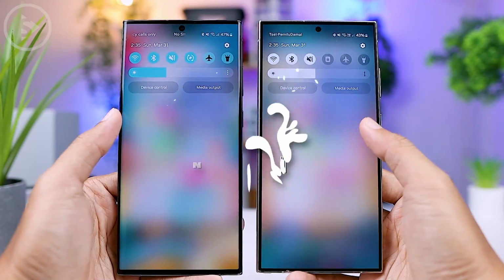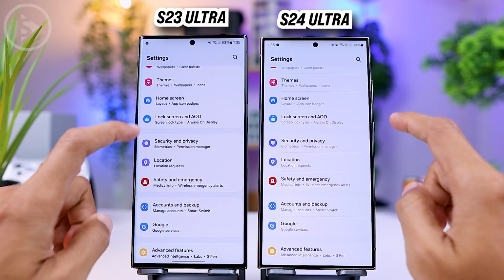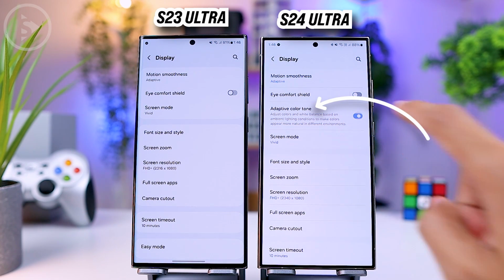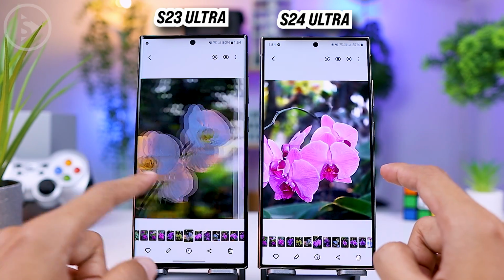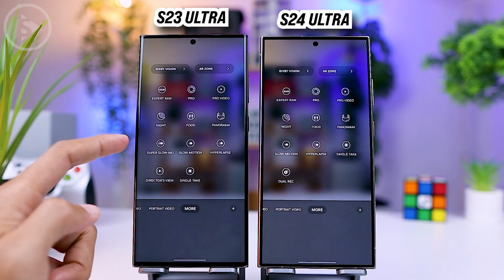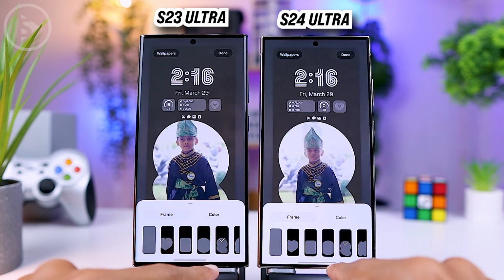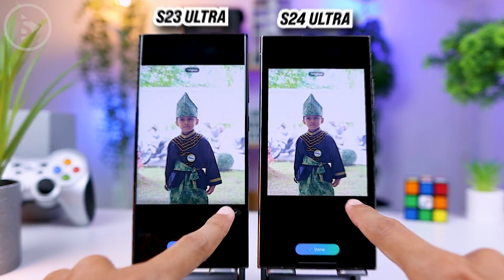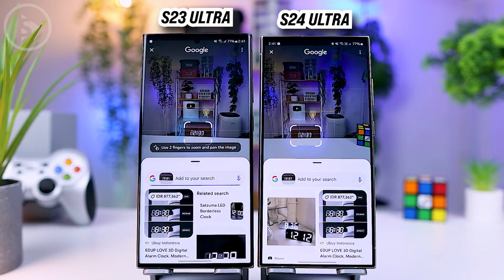25 Latest One UI 6.1 Features on Samsung S23 Ultra vs S24 Ultra - What's the Difference?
We'll explore the new One UI 6.1 features that have just arrived on the S23 Ultra series.

Apart from the S23 Ultra series, several other Samsung series have also received this One UI 6.1 update, such as the Z Fold 5, Z Flip 5, and Tab S9 Series.

Now, let's dive straight into the One UI 6.1 features on the S23 Ultra and compare which features differ from One UI 6.1 on the S24 Ultra series.

Timestamps:
 00:00 - INTRO
00:32 - 1. Seamless Lock screen Wallpaper Transition
01:07 - 2. Lock screen Wallpaper on AOD
01:33 - 3. Erase Background on AOD
01:48 - 4. Auto Options on AOD
02:19 - 5. Adaptive Color Tone
02:31 - 6. Vividness Option
02:40 - 7. Photo Ambient Wallpaper
02:58 - 8. Super HDR on Gallery
03:34 - 9. Faster Shutter Speed on S24 Ultra
04:10 - 10. Dual Rec vs Director's View
04:30 - 11. Super Slow Mo is Missing on S24 Ultra
04:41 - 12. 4K 120fps Slow Mo Video Recording
04:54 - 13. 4K 120fps video recording on Pro Video Mode
05:42 - 14. Lock screen Wallpaper with Frame
05:51 - 15. New Color Effect on Lock screen Wallpaper
06:00 - 16. Erase Lock screen Wallpaper Background
06:10 - 17. Lock screen Widget
06:19 - 18. Generative Wallpaper (Turn on Labs)
06:31 - 19. Generative Photo Edit
06:42 - 20. Remove Object using Generative Photo Edit
06:52 - 21. Move Object using Generative Photo Edit
07:03 - 22. Instant Slow-Mo
07:14 - 23. Battery Protection Options
07:29 - 24. Samsung Find
07:53 - 25. Circle to Search
08:02 - OUTRO